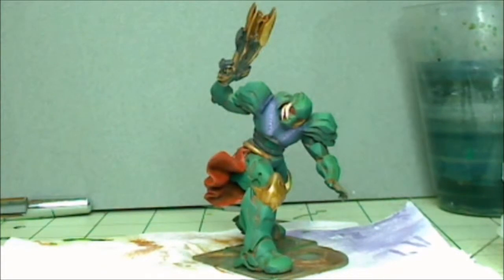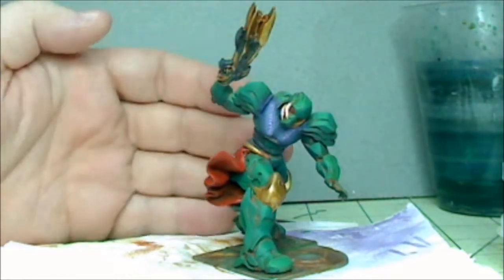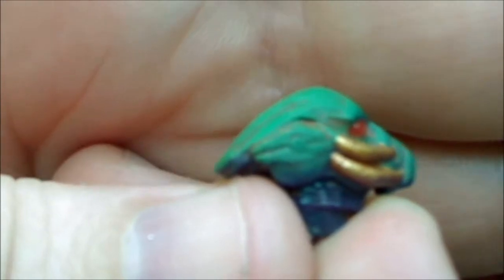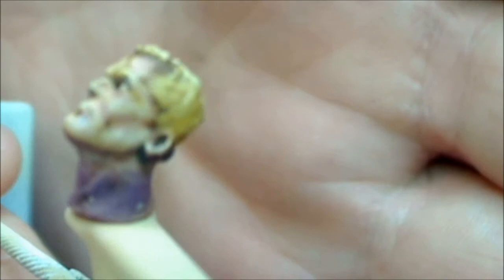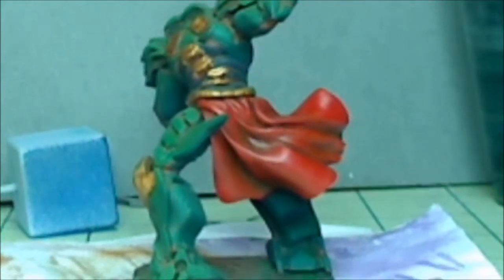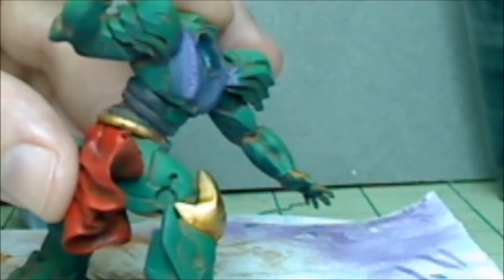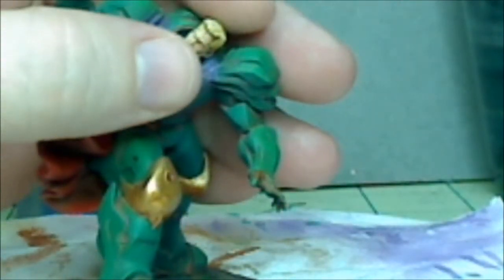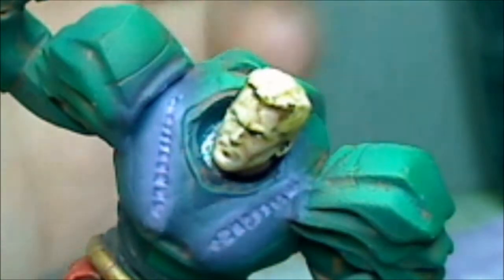Andrea's Dark Nova Miniature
Hes all done!